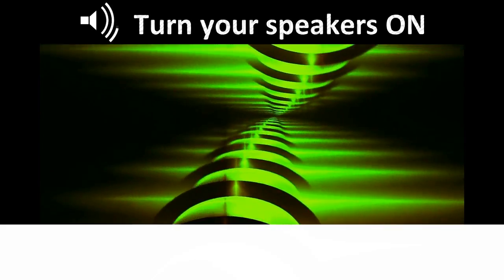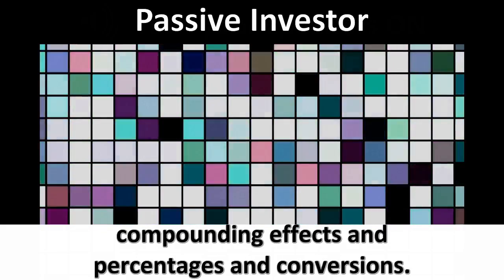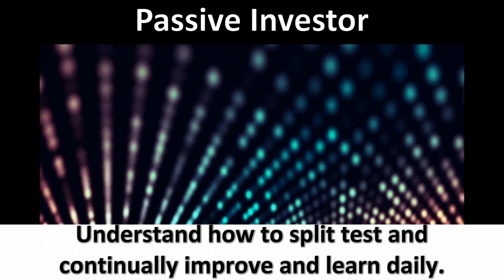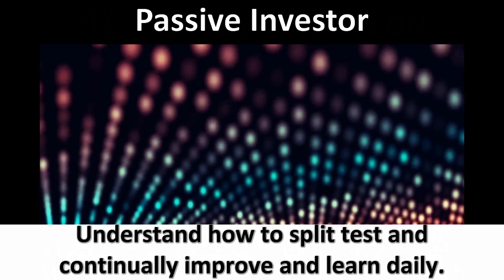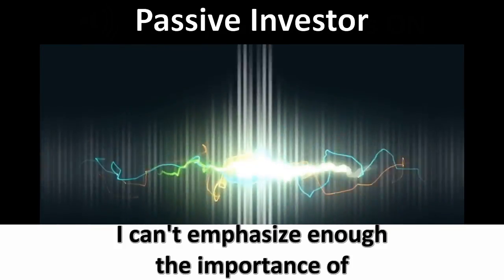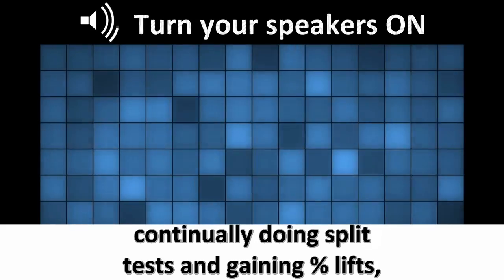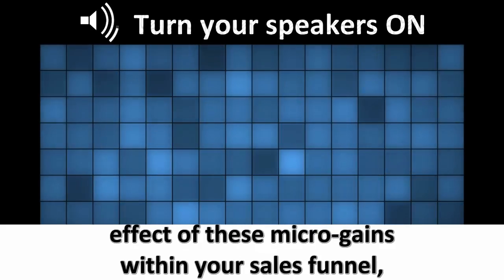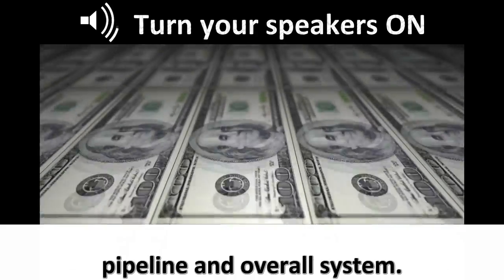Passive Investor | Compound Cashflow Consulting | RonOrr.com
Passive Investor
Compound Cashflow Consulting